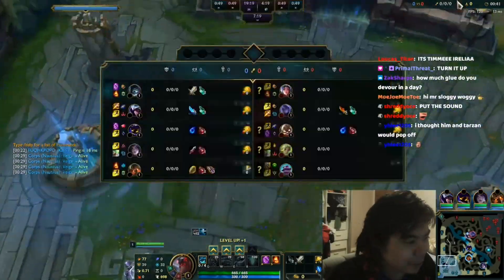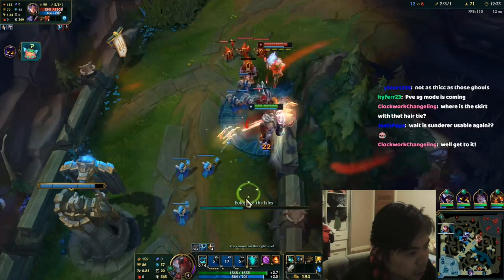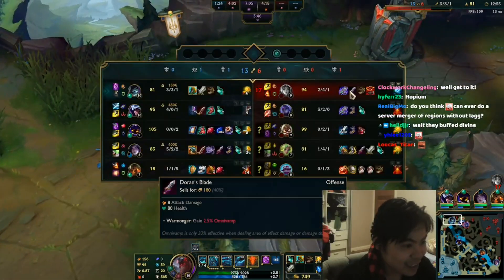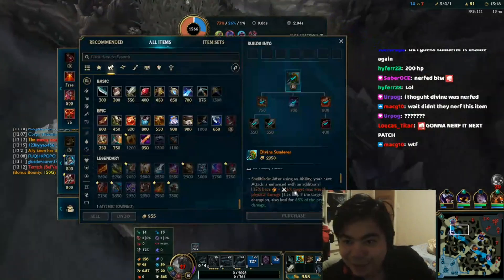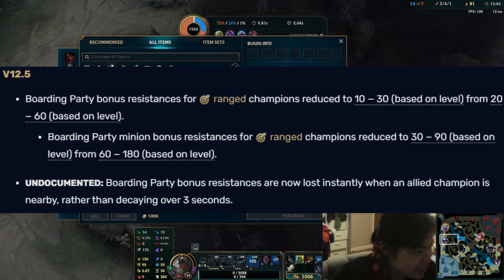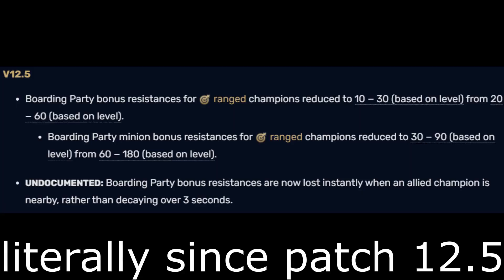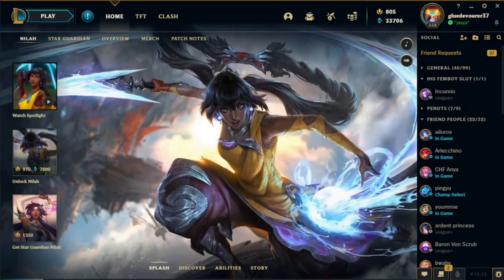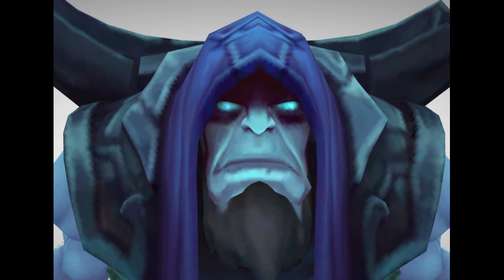Patch 12.13 Changes with Yorick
I stream everyday starting 7pm GMT+10 (AEST)

outro: Detective Conan OST (Main Theme) Extended